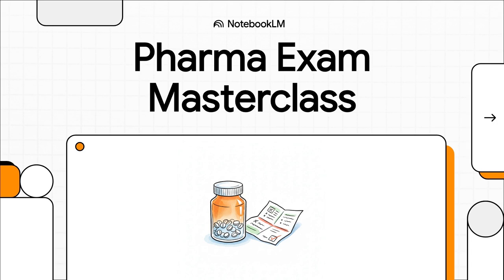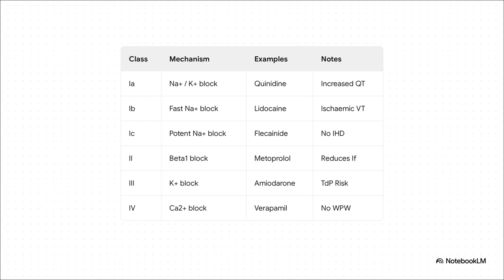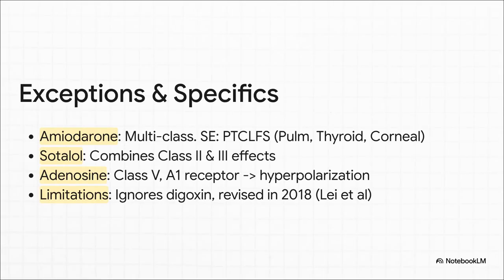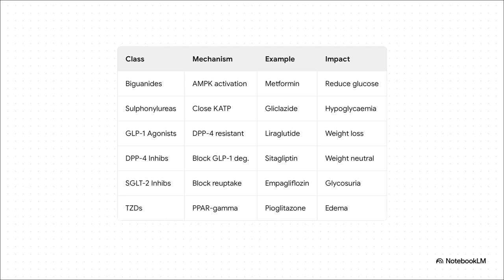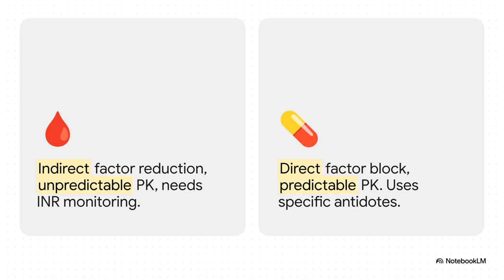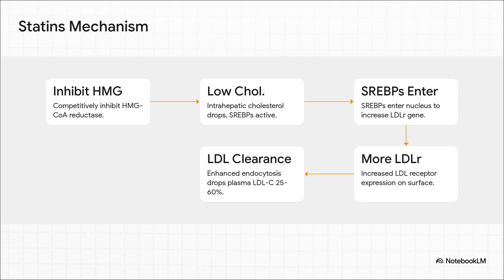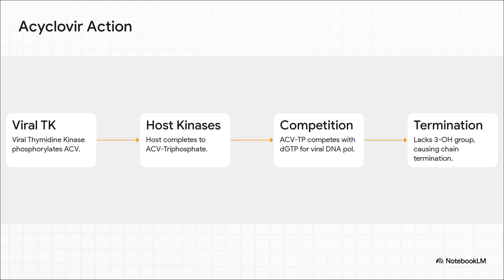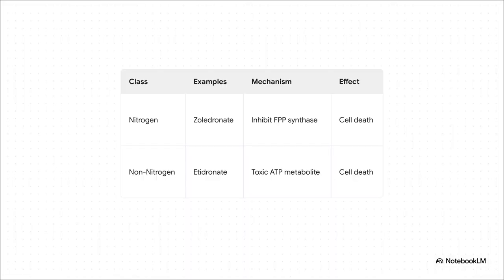High Yield Pharmacology PPQs